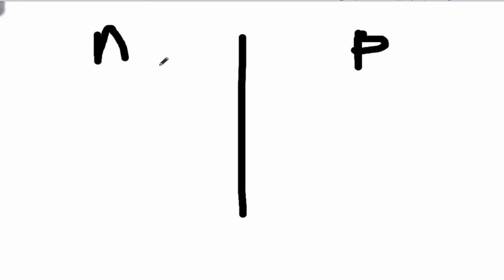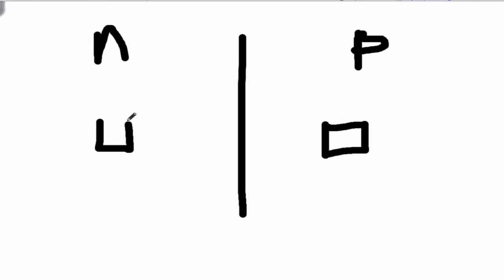The difference between profit and nonprofit organizations | Martisz Legal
In today's video, we're discussing the difference between profit and nonprofit organizations. This video will be very helpful for people that want to know more about nonprofit organizations.

Official Websites